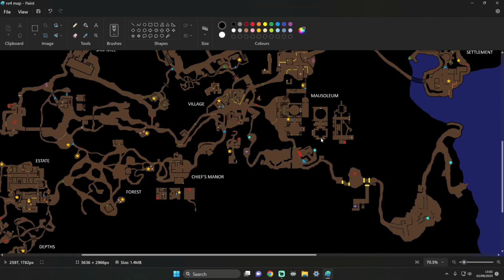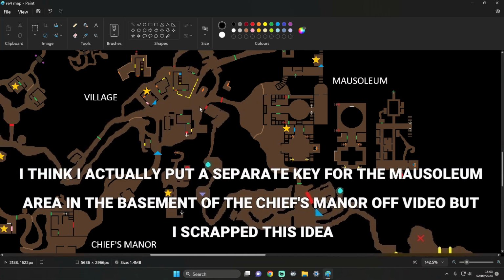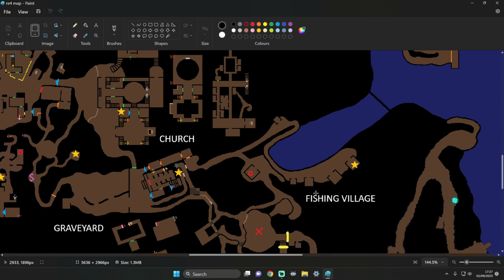Adding and Expanding Maps in Resident Evil 4 | Part 7